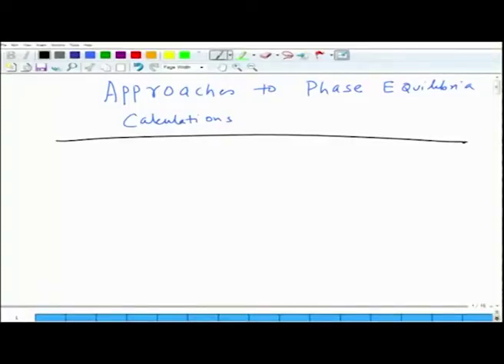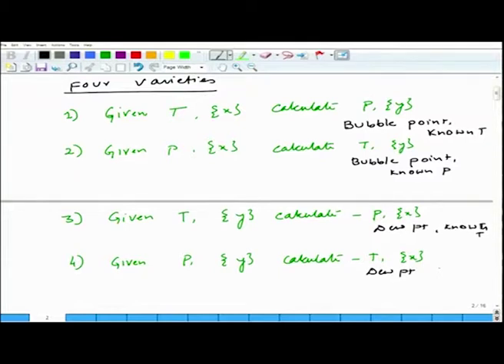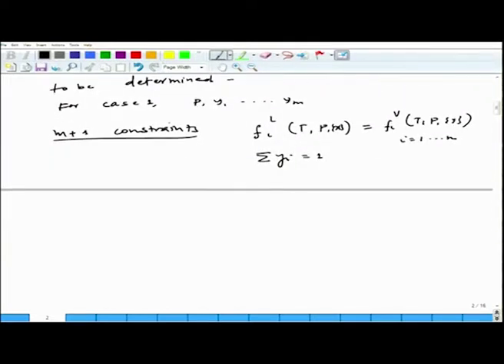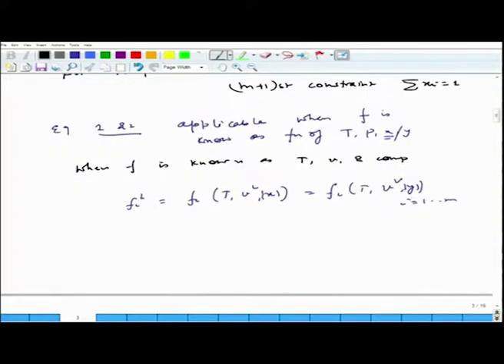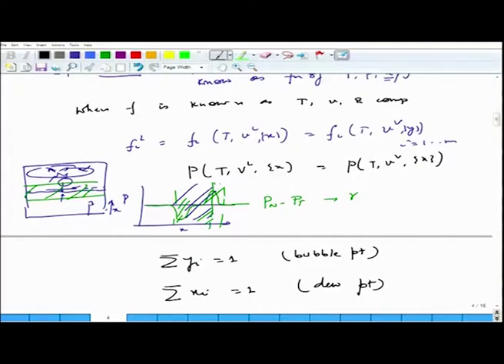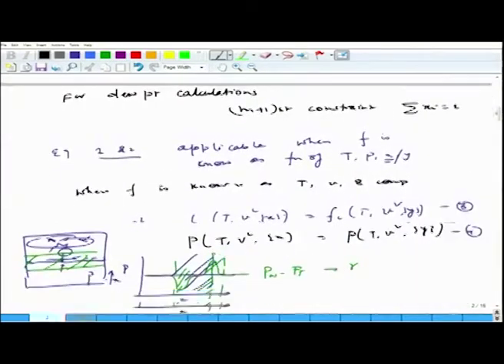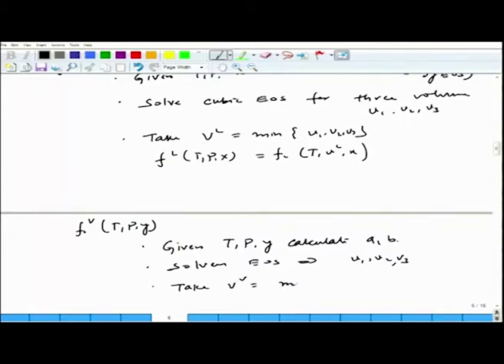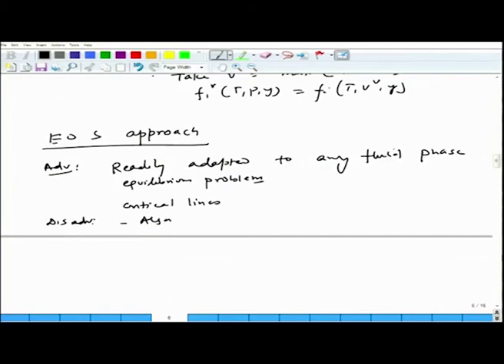Approaches to Phase Equilibria Calculations